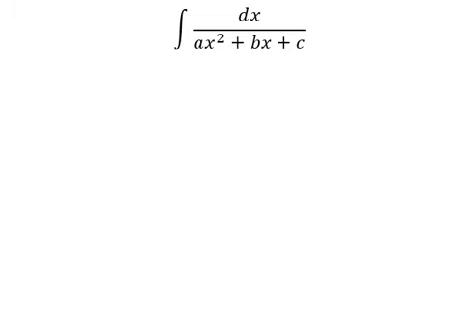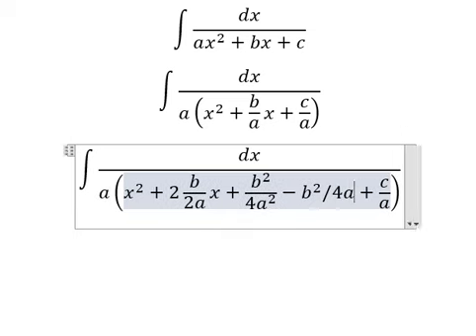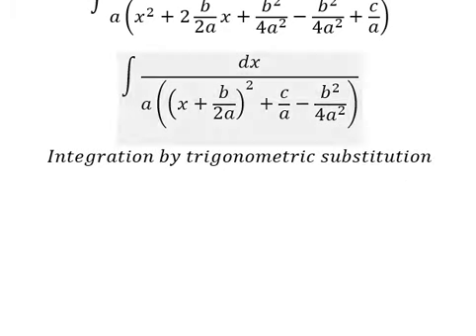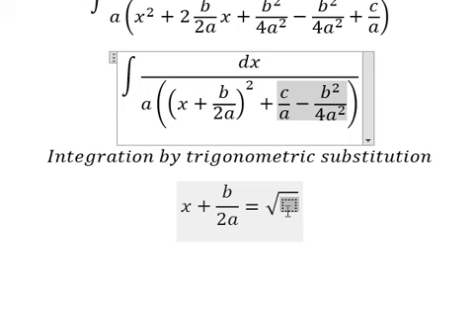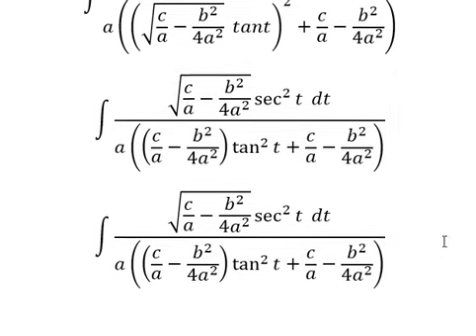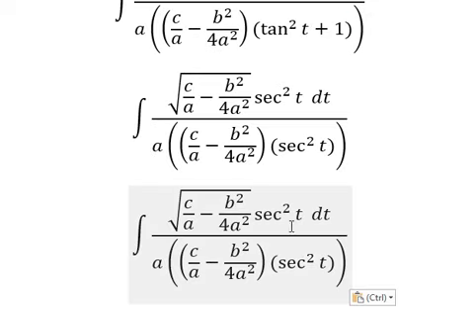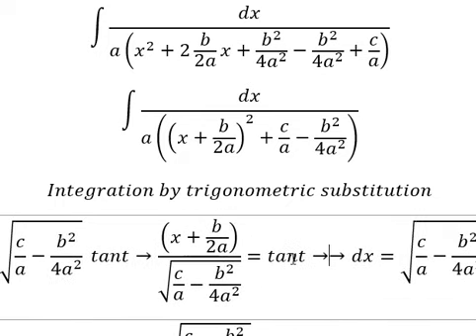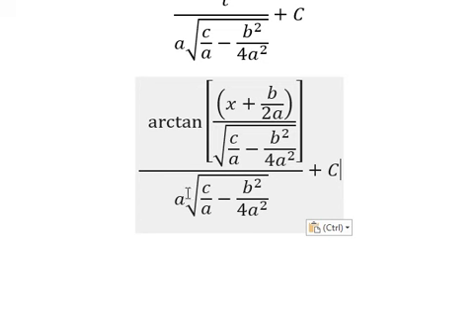Calculus Help: Integral ∫ dx/(ax^2+bx+c) - Integration by trigonometric substitution